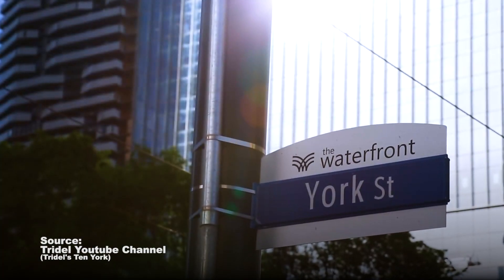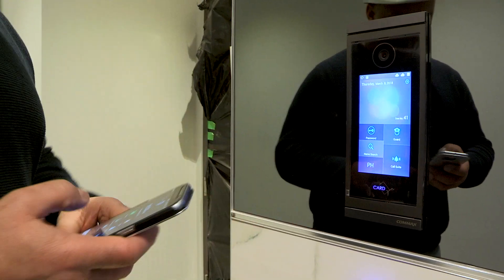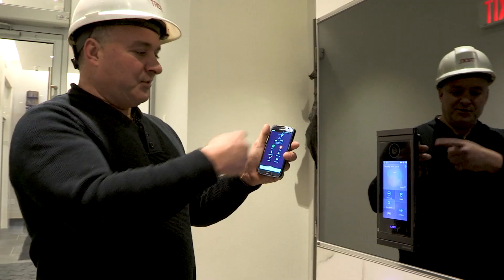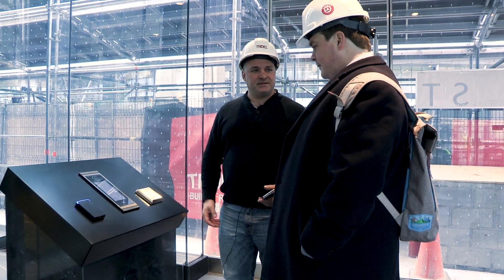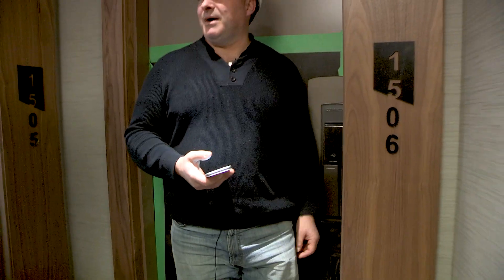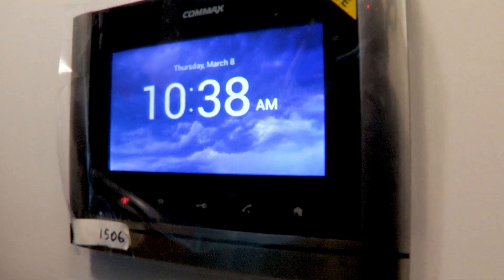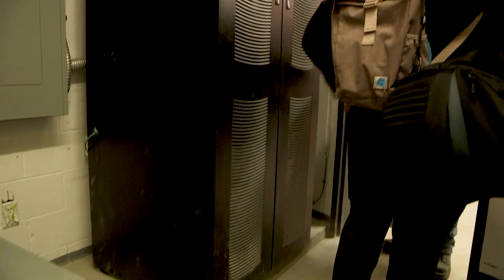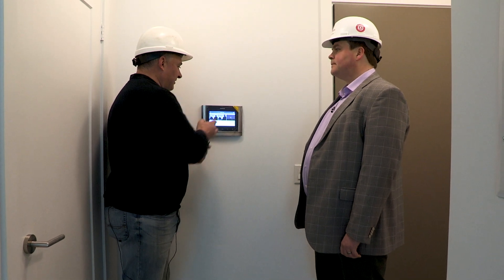Canada's first smart condo community - All Hands on Tech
We tour Tridel's new Ten York condo tower development in downtown Toronto with Smart One Solutions, the firm that's deployed smart community technology that will see residents have access to capabilities unlike anywhere else in Canada.